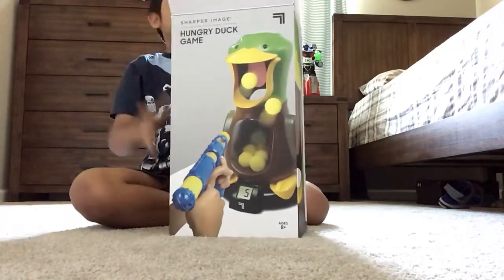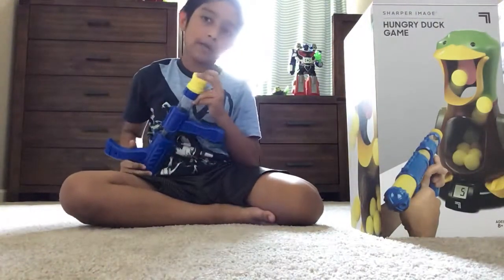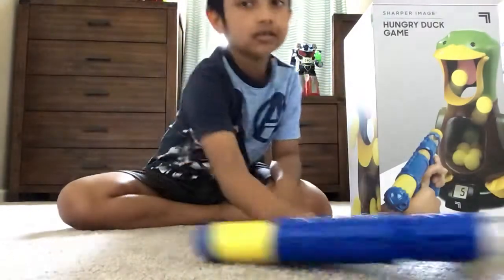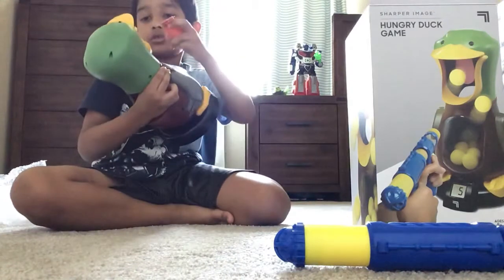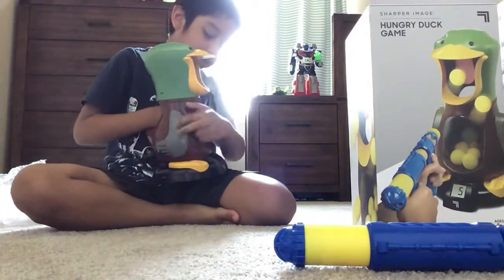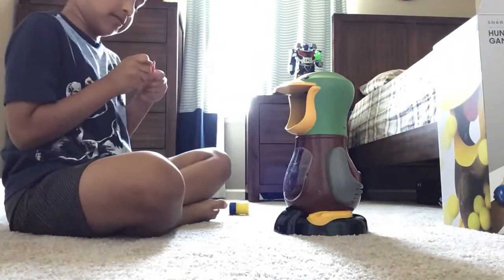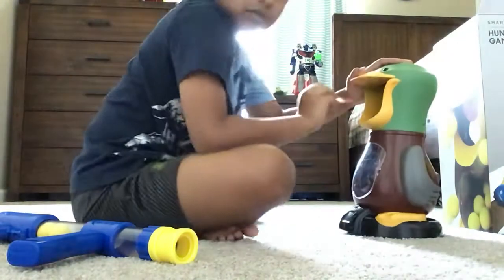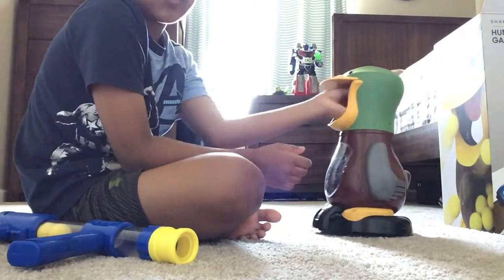Hungry duck review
His  tongue came off